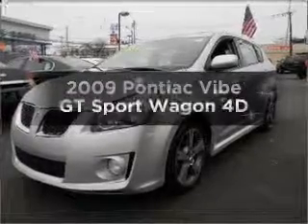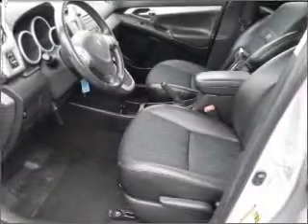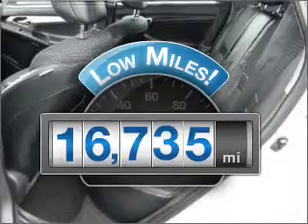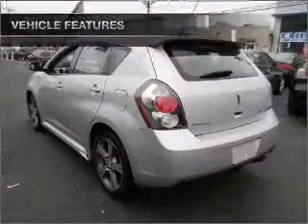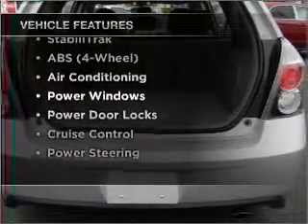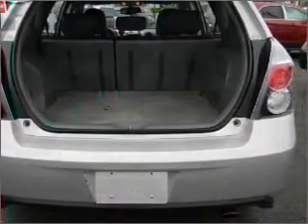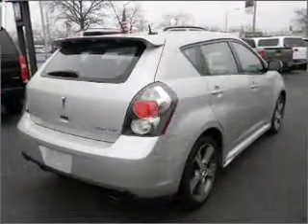2009 Pontiac Vibe - Freeport NY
Year: 2009
Make: Pontiac
Model: Vibe
Trim: GT Sport Wagon 4D
Engine: 4 cylinder 2.4 Liter
Transmission:
Color: Silver
Mileage: 16735
Address:
68 E. Sunrise Highway